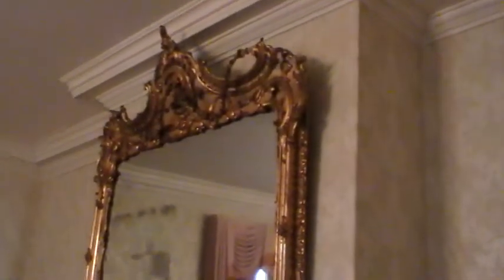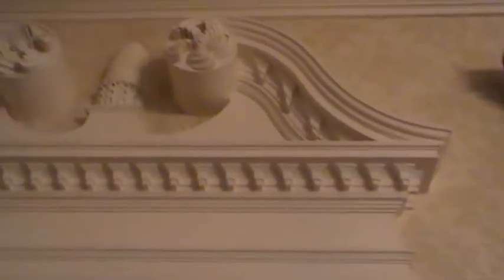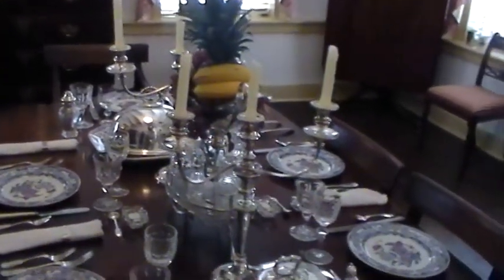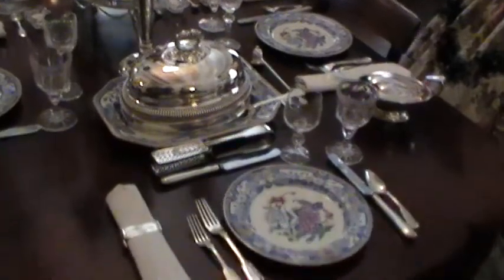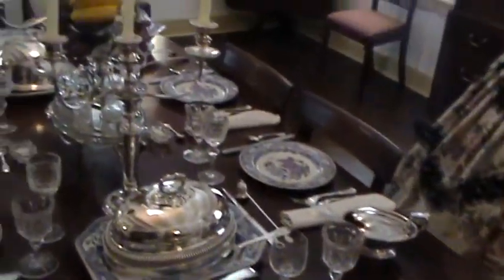Trip to Natchez part one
Wonderful place,the people were very gracious and the food was fantastic. I highly recommend going there.